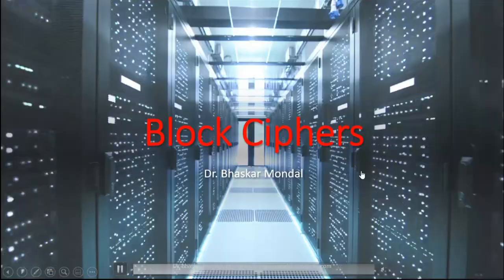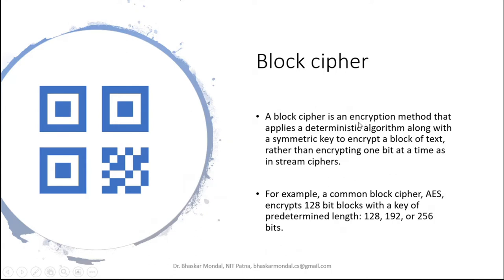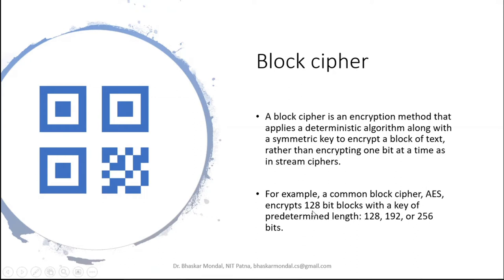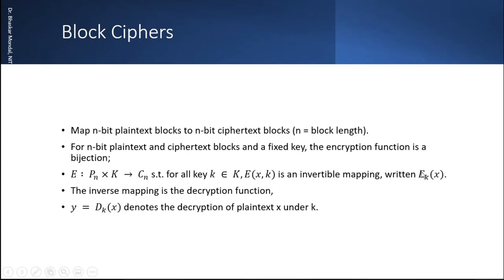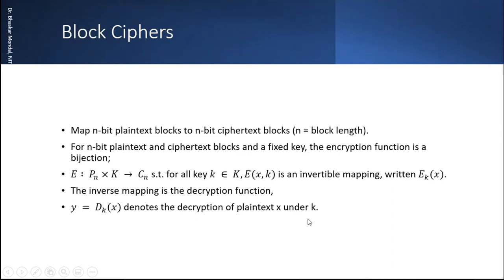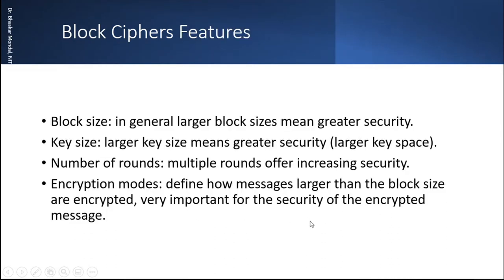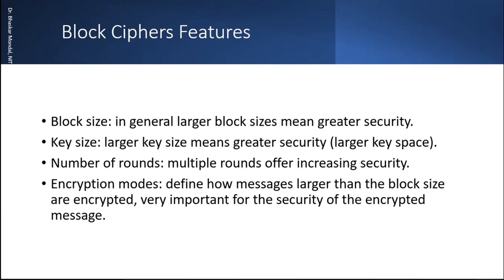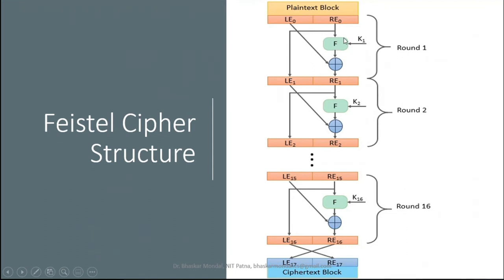An Overview of Block Ciphers